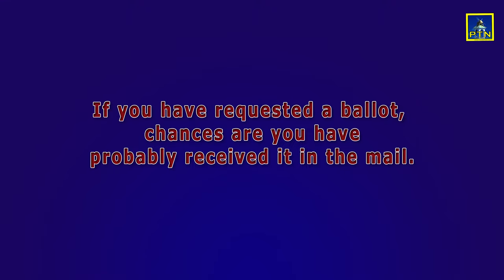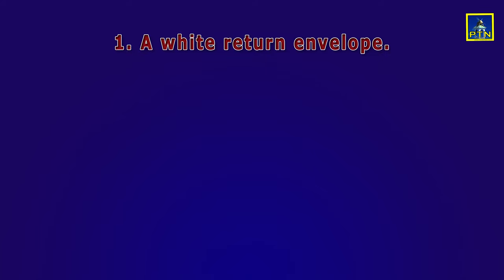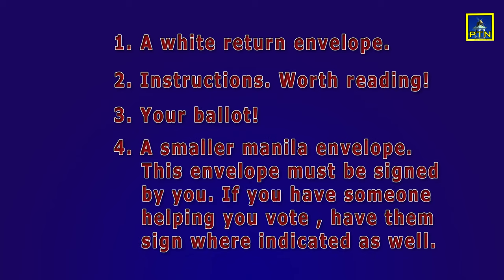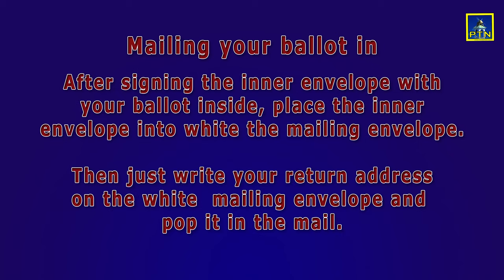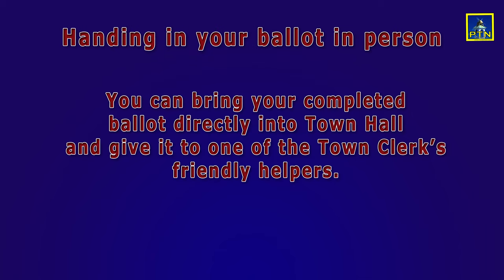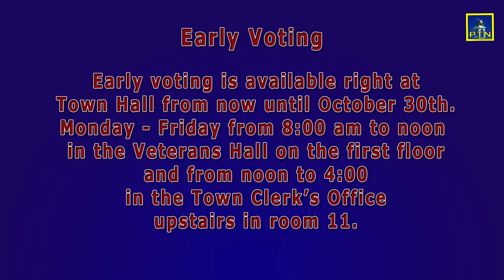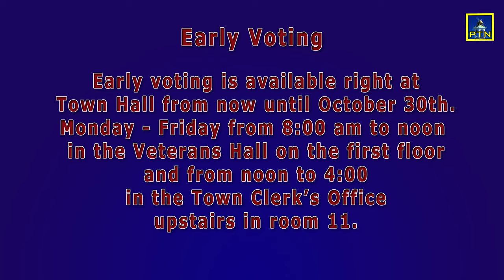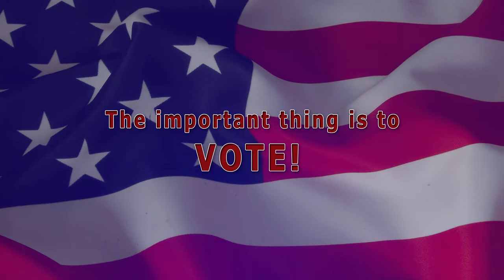VOTE Pembroke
Election Day is coming doon, make sure you vote!